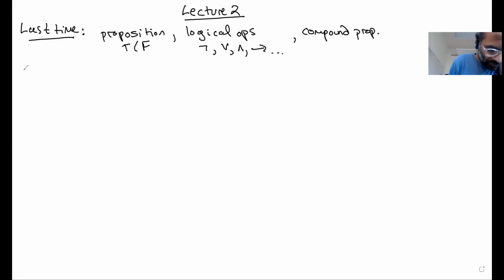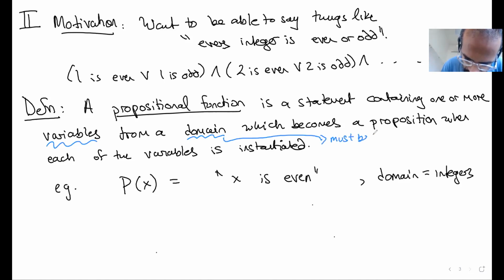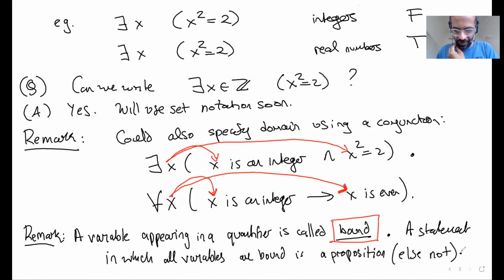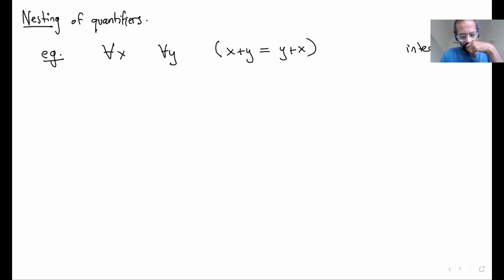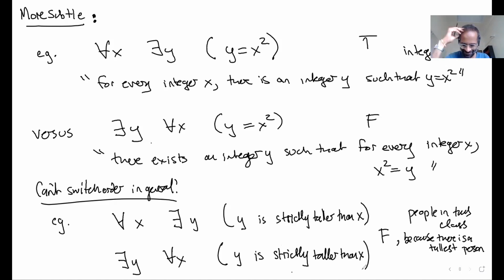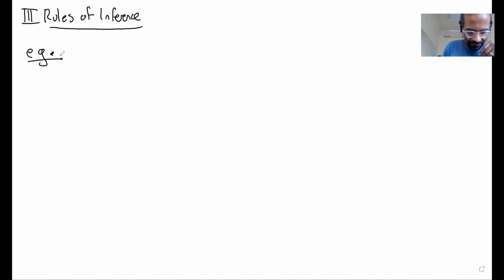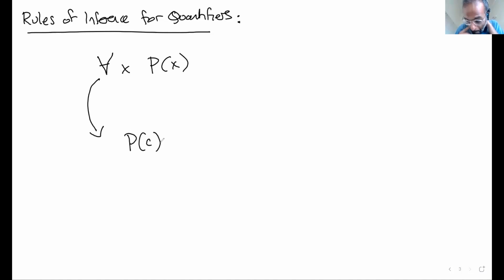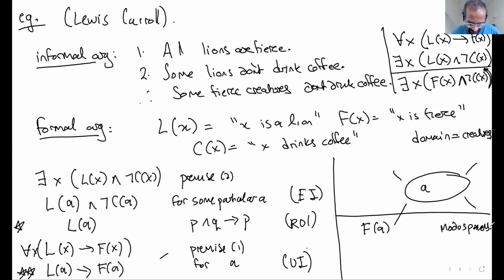Math 55 Lecture 2